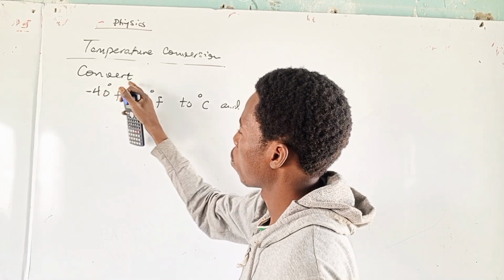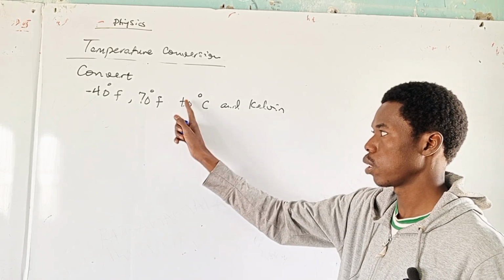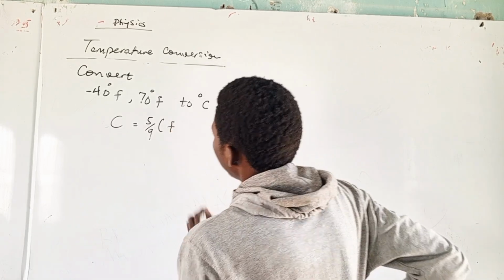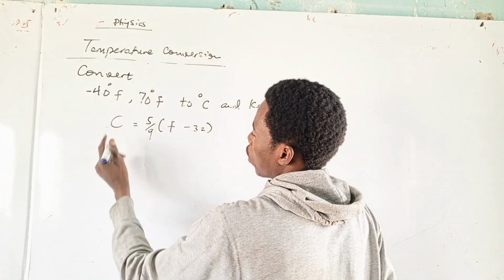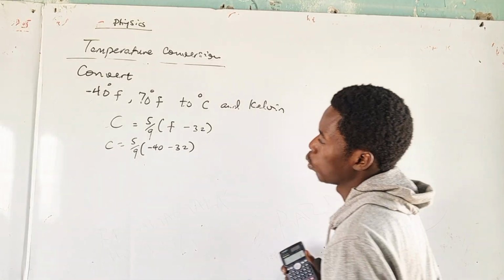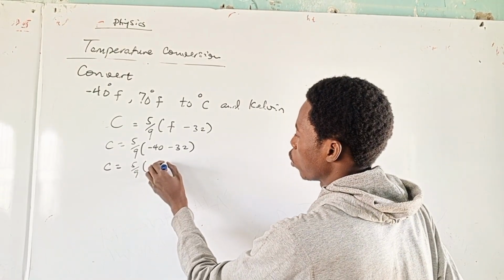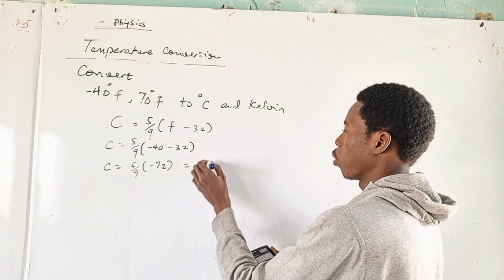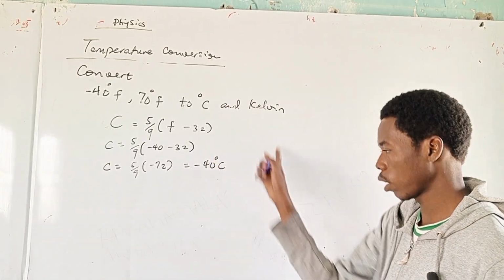How to convert temperature from degree centigrade to Fahrenheit scale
How to convert temperature from degree Fahrenheit to centigrade
In this video I explain step by step how to convert temperature from degree Fahrenheit to centigrade.  Using clear and simple examples
Degree Fahrenheit
Degree centigrade
Kelvin scale
Temperature conversion
How to convert temperature from Fahrenheit to centigrade
How to convert temperature from degree centigrade to Fahrenheit